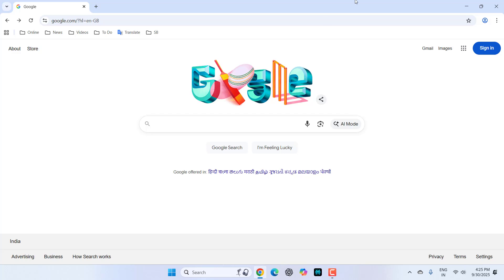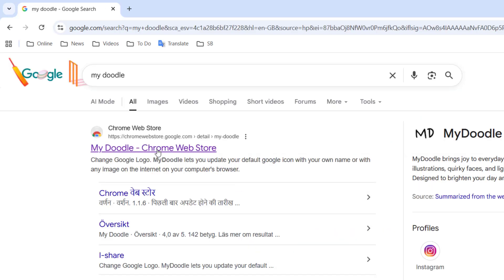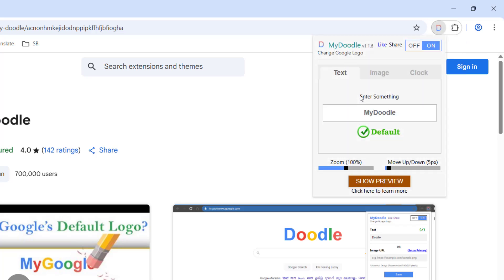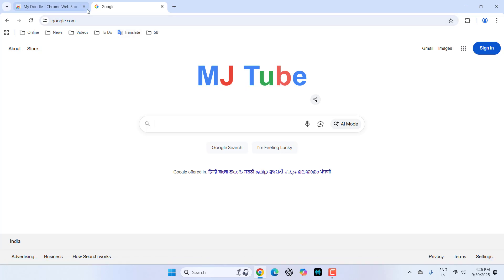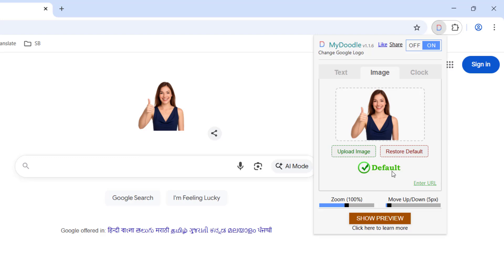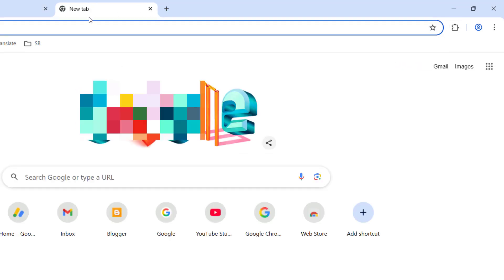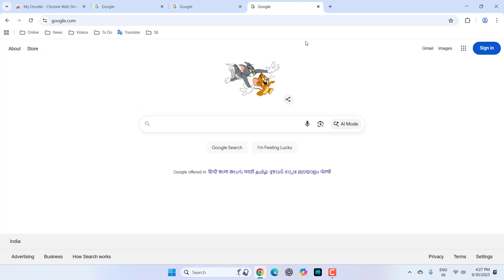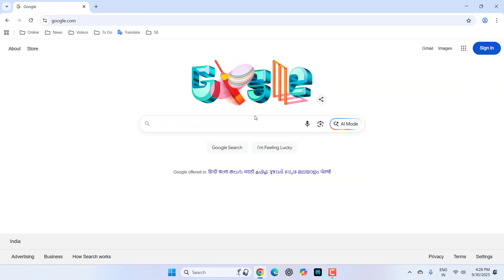How to Show Your Name & Picture Instead of Google Home Page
Learn How to Show Your Name & Picture Instead of Google in this step-by-step guide designed to make your profile look professional and personalized. This video will help you replace the default Google name with your own custom name and picture for better visibility. Whether you’re using Gmail, Google Meet, or other Google services, this trick works perfectly. Follow the simple method to make your account stand out with your identity. Watch till the end to easily apply this change and impress others online.